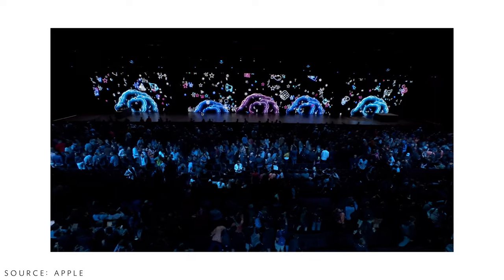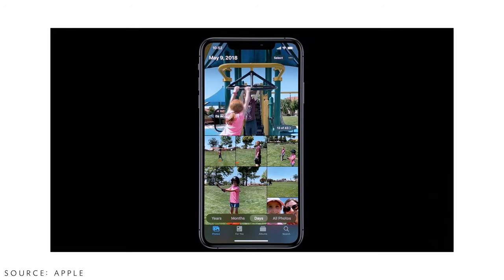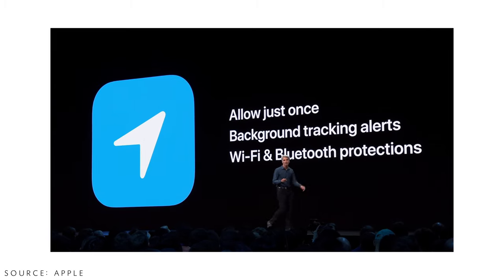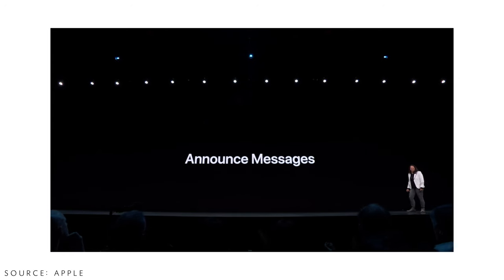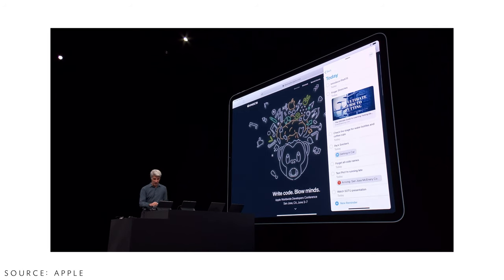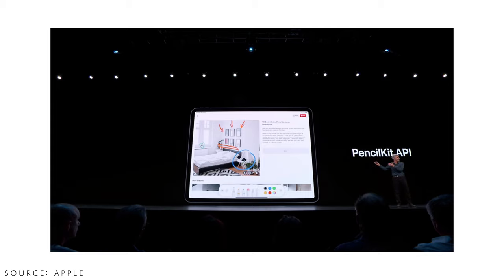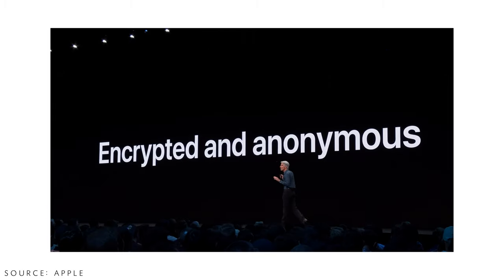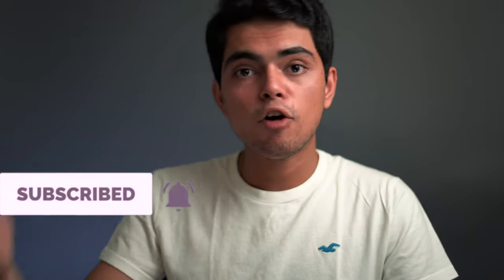WWDC19 HIGHLIGHTS - Everything you need to know!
Everything that was revealed in WWDC2019 Event by apple!